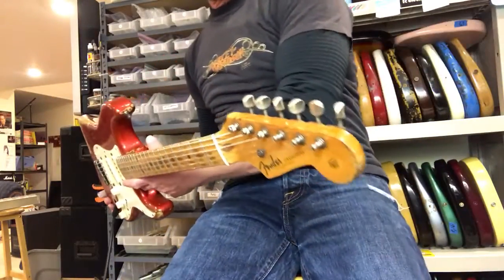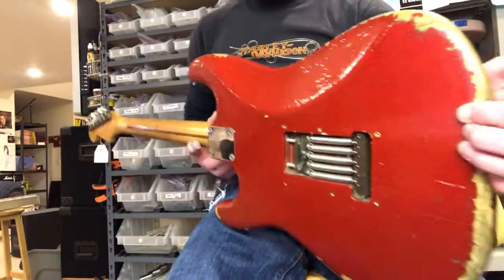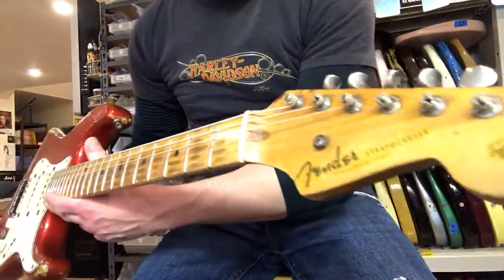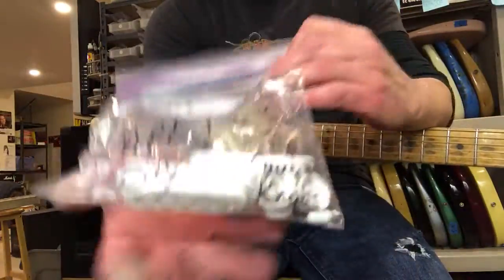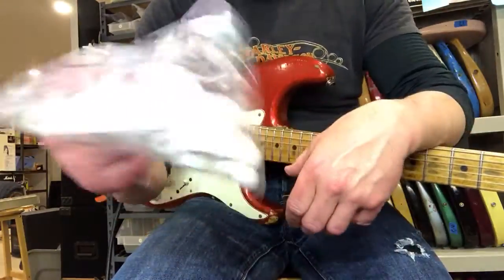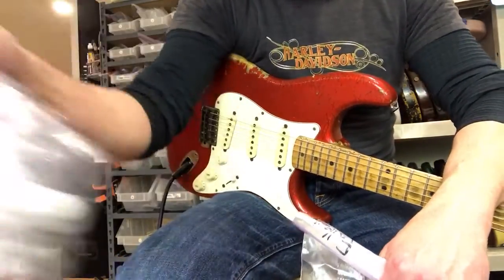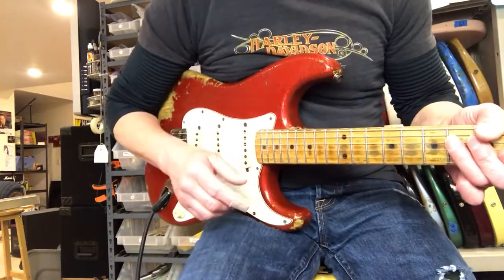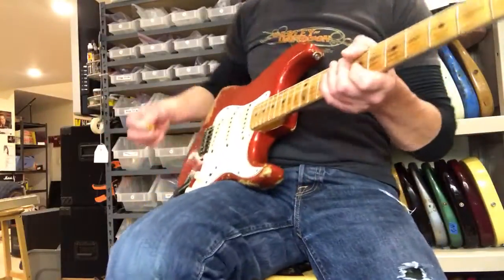1955 Fender Strat Eddie Vegas In My Shop Talk